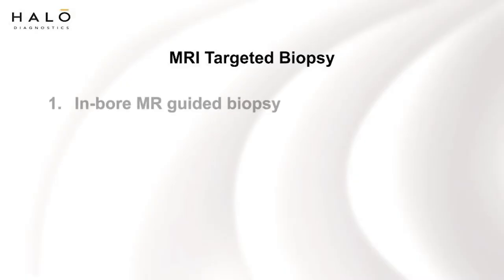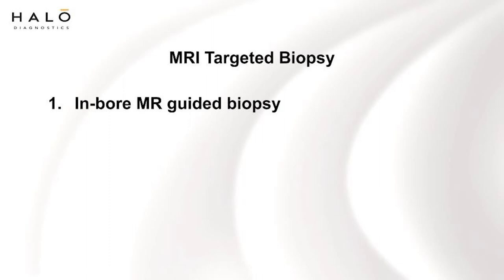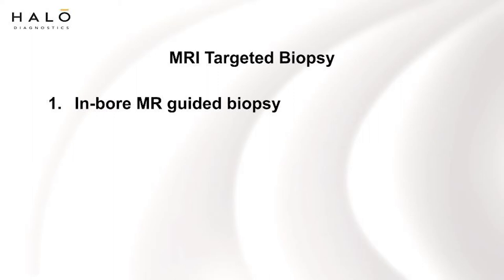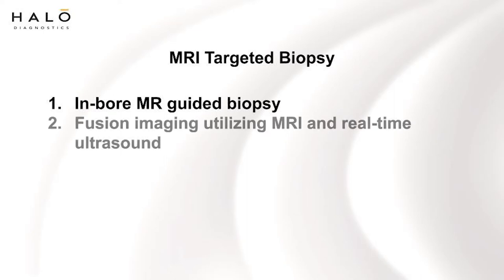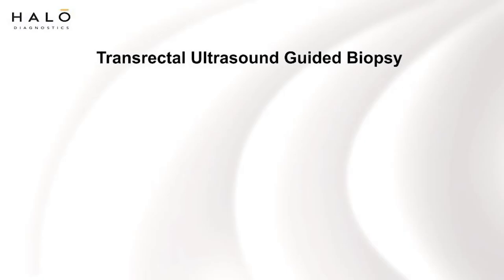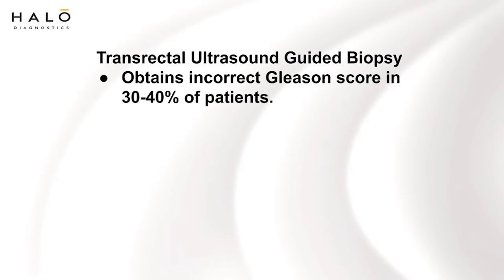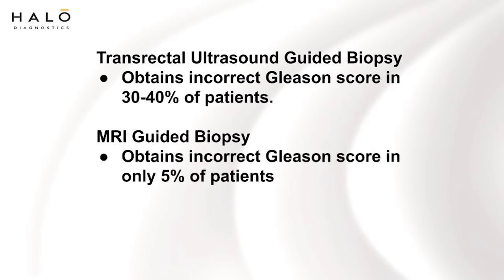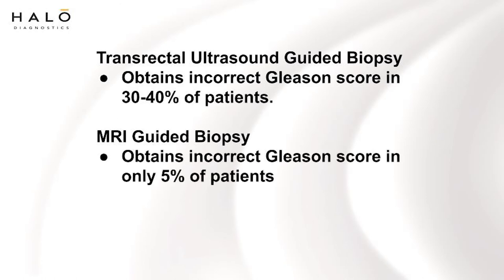MRI Targeted Biopsy